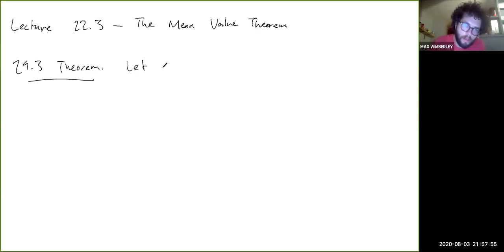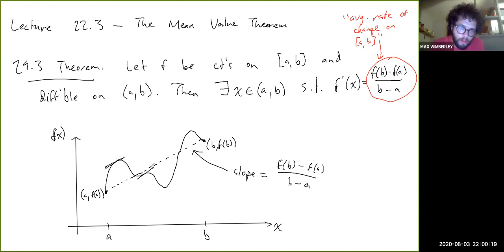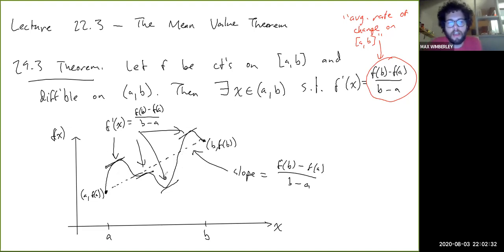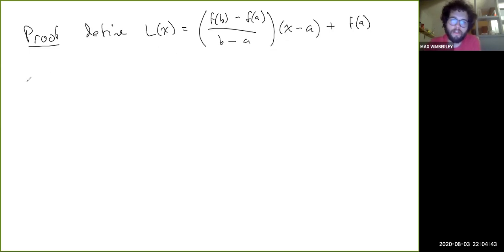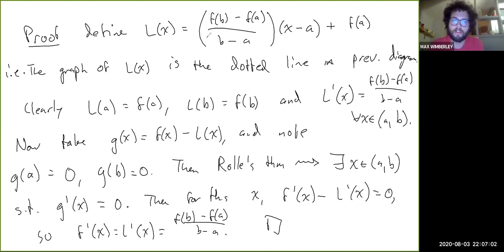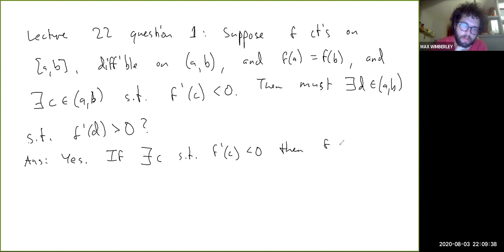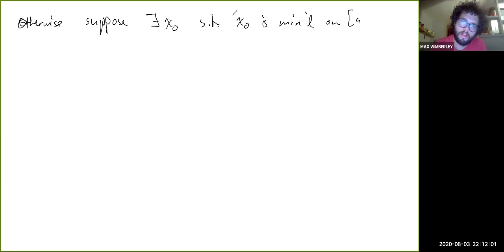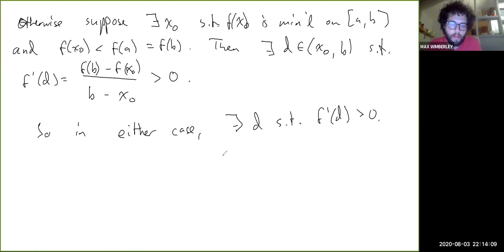Lecture 22.3 - The Mean Value Theorem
The main course. The Mean Value Theorem states that if a function is continuous on [a, b] and differentiable on (a, b) then its derivative must somewhere achieve the "average slope" of (f(b) - f(a))/(b - a).